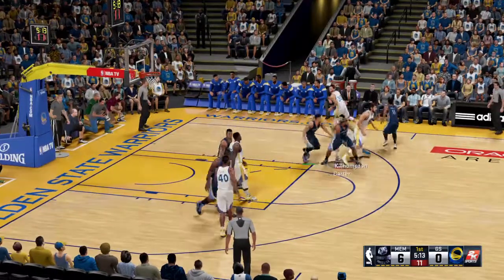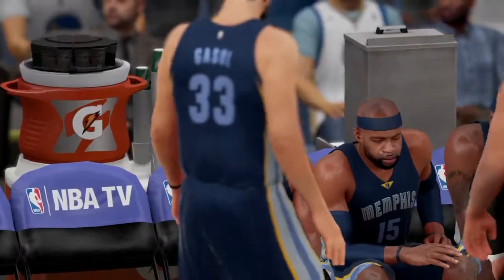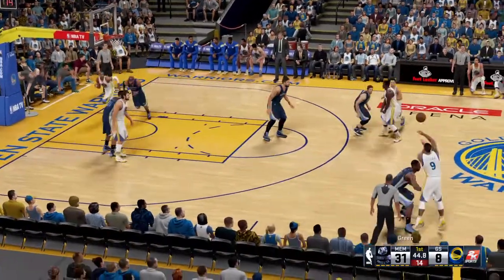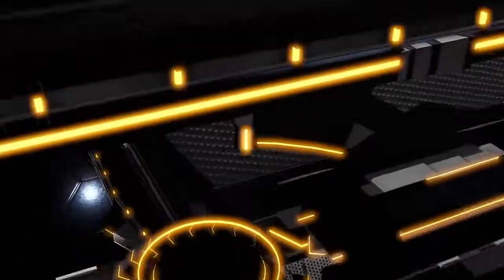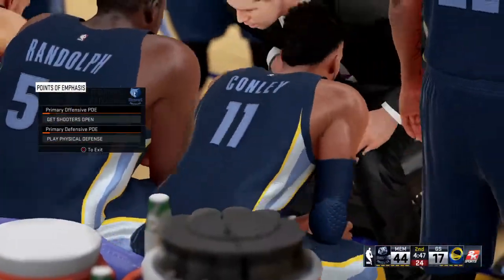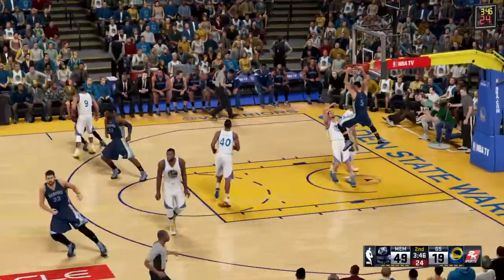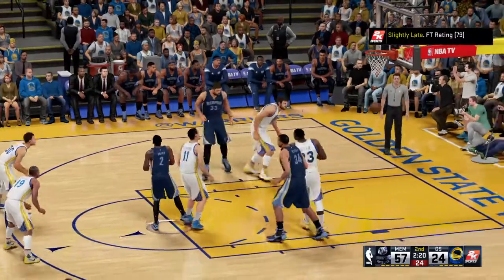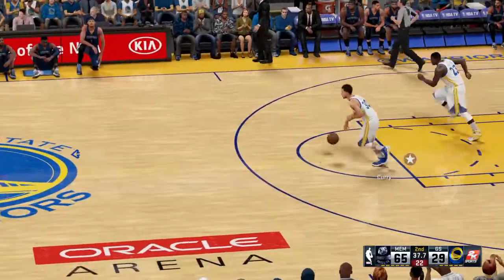NBA 2K16_20220824171857